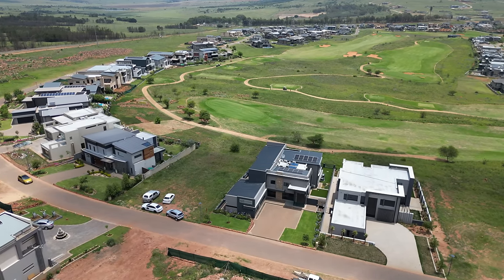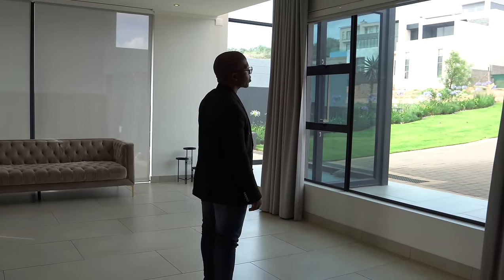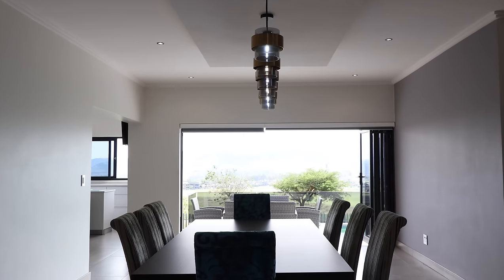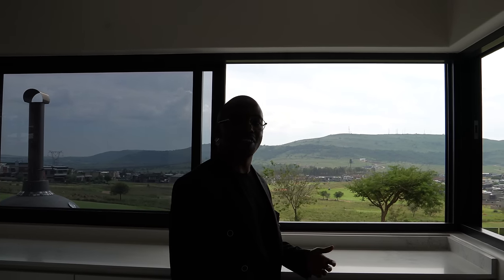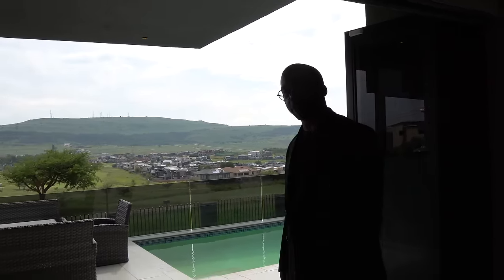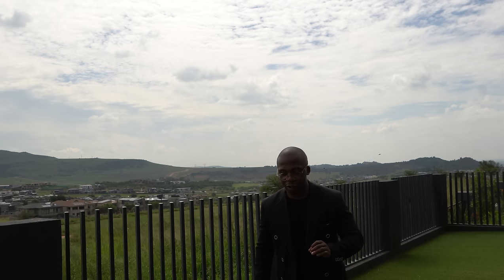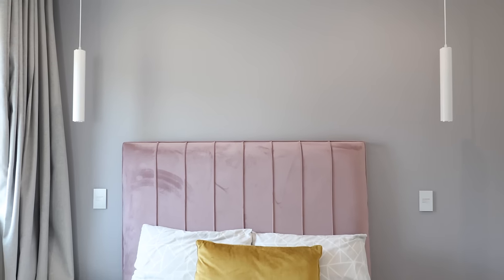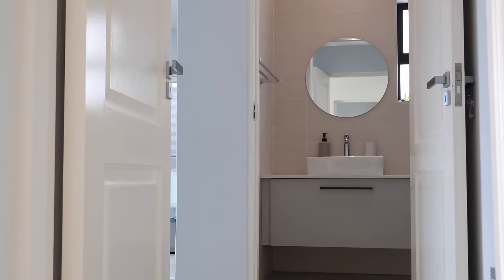Inside a CONTEMPORARY FAMILY HOME in the Eye of Africa | Luxury Home Tour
Bedrooms - 5
Bathrooms - 5.5
Car Garage - 3
Interior - 526sqm
Listing Price - R7,399,000 | $408,000

If you are interested in buying this property, or any others here at The Eye of Africa Estate, visit our

Nestled in the prestigious locale of Panorama Drive, this exceptional residence stands as a testament to architectural brilliance and luxurious interior design. Boasting a meticulously curated selection of furnishings and amenities, including a comprehensive solar inverter system, this home epitomizes opulence.

Positioned strategically on the coveted golf course side of Panorama Drive, the residence commands unparalleled vistas of the estate and the majestic Perdeberg mountain range in the distance. Bathed in natural light, the interior spaces exude warmth and sophistication, accentuating the sublime layout.

The ground floor unfolds seamlessly with an expansive open-plan living area, seamlessly connected to the outdoors through stacker doors and sliding panels, leading to the focal point of the residence: the patio and pool area. Here, a sense of serenity prevails, enhanced by the frameless glass balustrades encircling the pool and tiled deck, complemented by the allure of a custom-built pizza oven against a breathtaking backdrop.

A versatile guest room, currently utilized as a home office, adorned with a full en-suite bathroom, graces the lower level alongside a convenient guest powder room. Ascending to the upper level reveals a central pyjama lounge, offering access to a spacious balcony adorned with astro turf, inviting relaxation amidst panoramic views.

Four generously proportioned en-suite bedrooms adorn the upper floor, each accommodating a king-sized bed and a dedicated study desk area. The master suite, resplendent with abundant natural light and unparalleled vistas, features a lavish walk-in wardrobe and an expansive bathroom suite.

Additional amenities include a full laundry room situated outdoors, a domestic staff room, and a separate staff toilet, ensuring utmost convenience and functionality. Impeccable finishes throughout harmonize with the exquisite architectural detailing and meticulously landscaped surroundings, culminating in an unrivaled living experience of luxury and refinement.